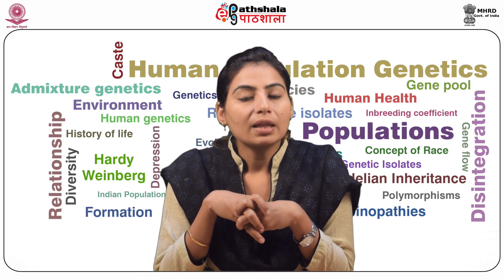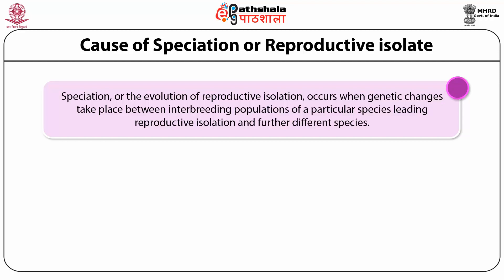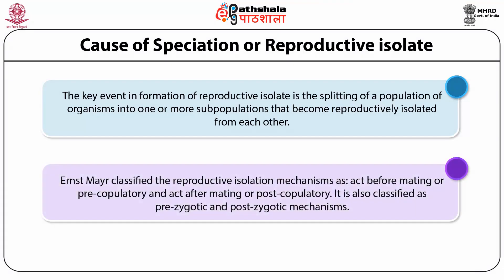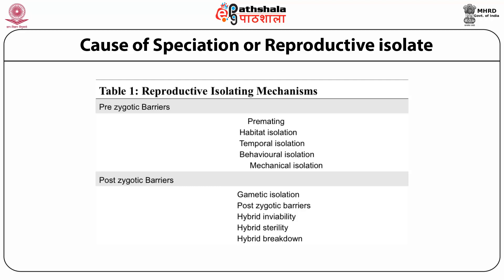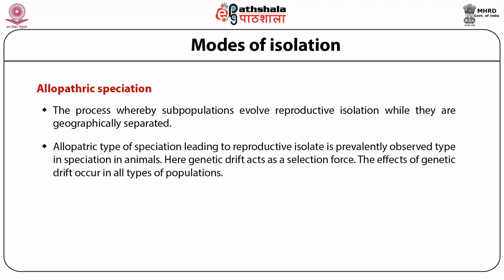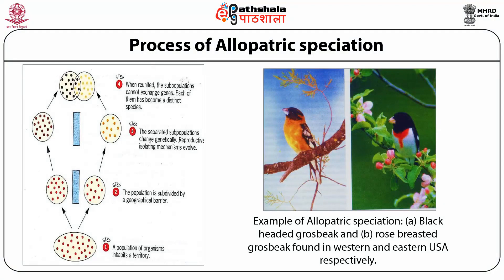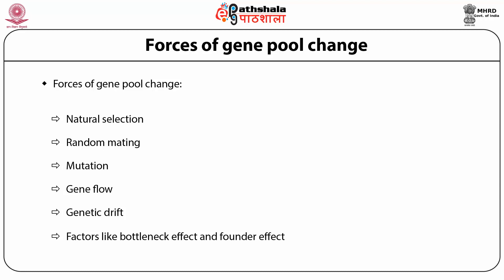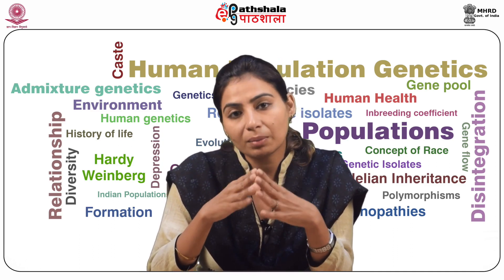Anth P08 M08. Reproductive isolates and the concept of gene pool